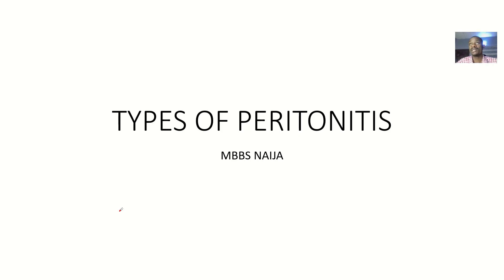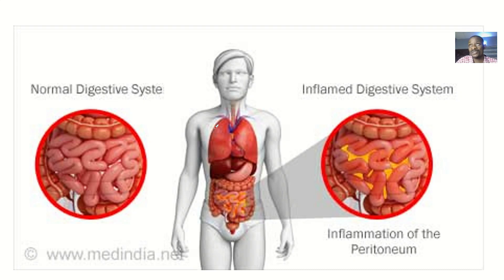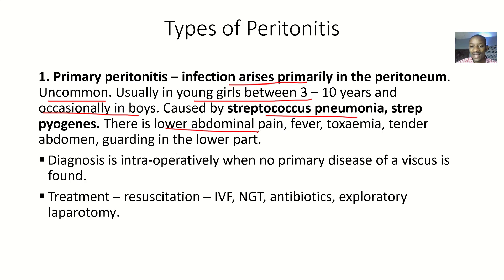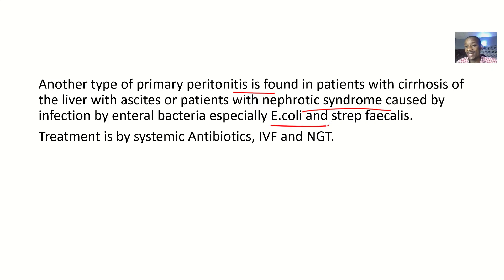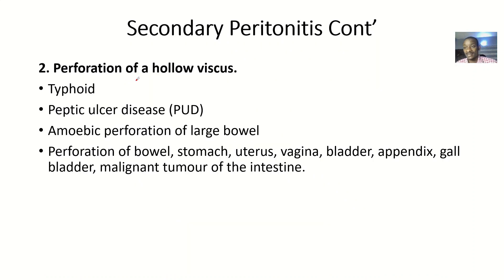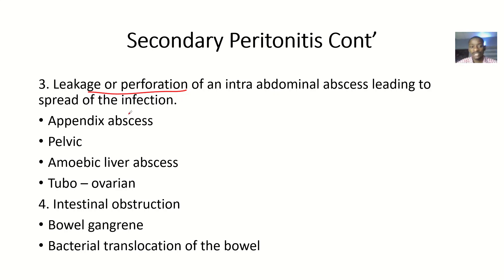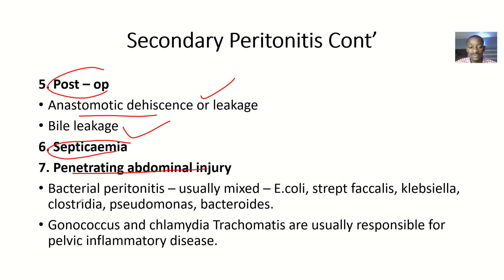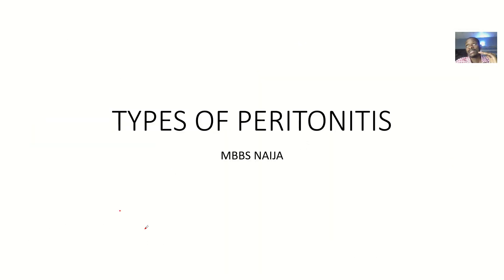Types of Peritonitis ; Primary and Secondary Peritonitis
Peritonitis can be classified into several types based on various factors, including:

1. Etiology:
    - Primary peritonitis (spontaneous, no obvious source)
    - Secondary peritonitis (resulting from a clear source, e.g., appendicitis)
    - Tertiary peritonitis (persistent or recurrent, despite treatment)

2. Duration:
    - Acute peritonitis ( sudden onset, short duration)
    - Chronic peritonitis (long-standing, persistent)

3. Location:
    - Generalized peritonitis (widespread, throughout the peritoneal cavity)
    - Localized peritonitis (confined to a specific area)

4. Pathogen:
    - Bacterial peritonitis (most common, e.g., E. coli, Staphylococcus)
    - Fungal peritonitis (less common, e.g., Candida)
    - Tuberculous peritonitis (rare, caused by Mycobacterium tuberculosis)

5. Underlying condition:
    - Peritonitis in peritoneal dialysis patients
    - Peritonitis in cirrhotic patients (spontaneous bacterial peritonitis)

6. Severity:
    - Mild peritonitis (limited symptoms, minimal fluid accumulation)
    - Moderate peritonitis (more pronounced symptoms, significant fluid accumulation)
    - Severe peritonitis (life-threatening, widespread infection)

Understanding the type of peritonitis helps guide diagnosis, treatment, and management.